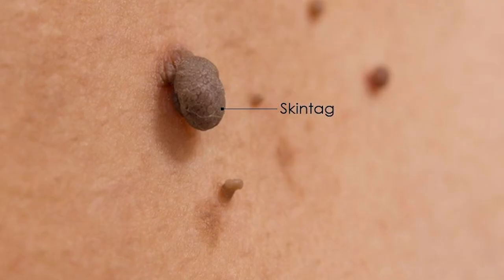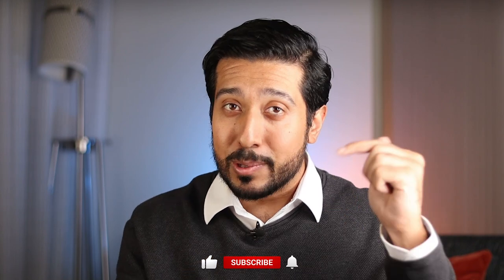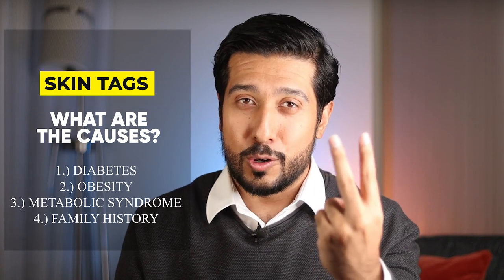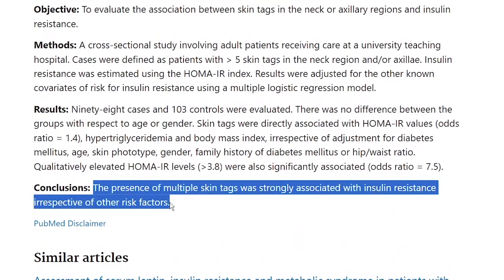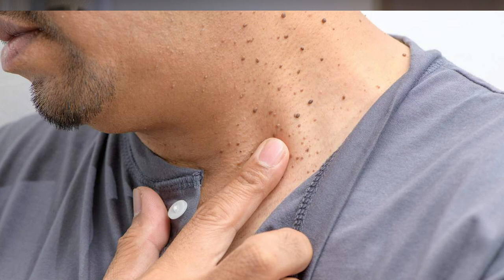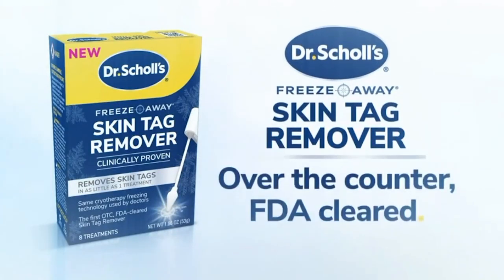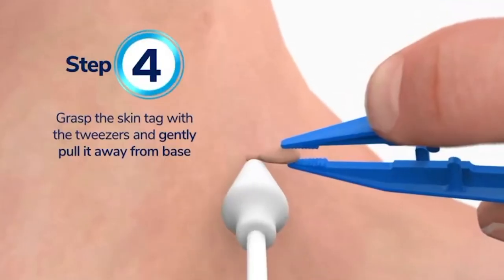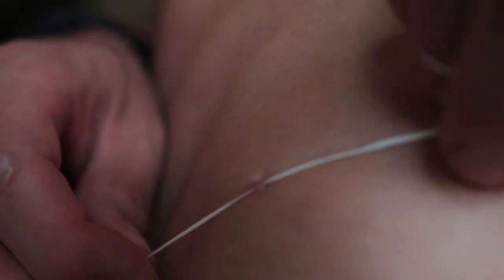How to Remove Skin Tags Yourself AT HOME | Get Rid of Skin Tags NOW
How to Remove Skin Tags Yourself AT HOME. How to Get Rid of Skin Tags FAST. Can You Remove Skin Tags. FAST Skin Tag Removal. Safest Method for Skin Tags.

Dr. Scholl's Skin Tag Remover

What are Skin Tags?

Skin tags, otherwise known as acrochordons, soft fibromas, or fibroepithelial polyps are harmless growths that can appear anywhere on your skin, but often develop on the neck, eyelids, or underarms. They Usually appear on areas with a lot of friction and areas where the skin overlaps itself, like the neck folds for example. Which is a very common place. And they hang from the surface of the skin on a thin piece of tissue called a stalk.

What Causes Skin Tags? Are Skin Tags Normal?

There are estimates that almost 50 to 60% of adults will develop at least one skin tag in their lifetime. The probability of their occurrence actually increases when youre about 40 years old. I think a good place to start is finding out why they keep occurring. If you figure out why they keep occurring, you can spend less time on removing them. And there are about 4 reasons. The first is if you have unmanaged diabetes, second: obesity, third is: metabolic syndrome, and fourth is: if you have a family history of skin tags. Treating these underlying conditions, especially if there is insulin resistance involved in the body, can be a great place to start.

Skin Tag Removal Necessary. When to Remove Skin Tag?

Because they’re harmless, technically, a skin tag only needs to be removed if it becomes irritated or bleeds, develops on your eyelid and affects your eyesight, or if it feels painful, especially when the pain comes on suddenly.

Can You Freeze Skin Tags?

Freeze-away wart removers. The theory is that the cold creates a blister around the skin tag and that makes it fall off. But heres The problem. Those home wart products aren’t as cold as the liquid nitrogen your dermatologist uses to remove skin growths. What ends up happening is The skin gets irritated, but not irritated enough for the growth to fall off. And that of course depends on the size too. The larger skin tags are harder to remove than the smaller ones.

But the good news is, if you arent a diabetic, the skin tag is similar to the color of your skin, isnt on your eyelid, is soft to the touch, and is between 2-6 mm, then you can make an argument for trying the first FDA cleared skin tag remover that has the precision tip by Dr. Scholls.

The cheapest way is to actually tie a thin piece of string around the base of the stalk, keep it there for a few days for it to fall off on its own. The idea is that you’re physically trying to cut off its blood supply, which then allows it to shrivel up and fall off. And you can use Dental floss, since its the right thickness.

If the Dr. Scholl's kit doesn't work and the dental floss method doesn't work either, I get that skin tag removal is not covered by insurance because its considered cosmetic and it can be frustrating to get it covered for the medical reasons I mentioned as well. But Without insurance, it would typically cost about 200 bucks and they can remove a handful of tags. So if you're willing to fork over a couple hundred bucks, you can save yourself a ton of headaches.

Since they have 4 proven methods. Surgical removal, cauterization, laser therapy, and cryosurgery all at the professional level. And the good news is Once they are removed, Skin tags generally do not grow back after removal. If you develop other skin tags in the same place after removal, you may just be prone to having them in that area.

How to Prevent Skin Tags? Skin Tags Keep Coming Back.

So a good way to get around this is to eat even a healthier diet than your used to, and perform regular exercise as a way to manage insulin resistance to ultimately prevent them from returning. Also Keeping the skin well-moisturized and wearing clothing that cuts down on friction, like loose fitted clothes can reduce irritation from skin tags, especially the larger ones found in the groin region.